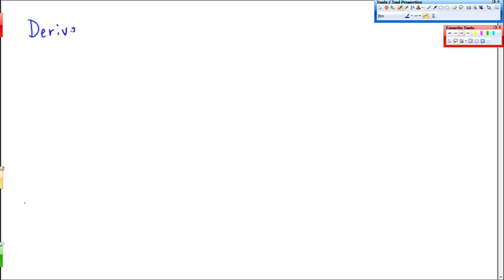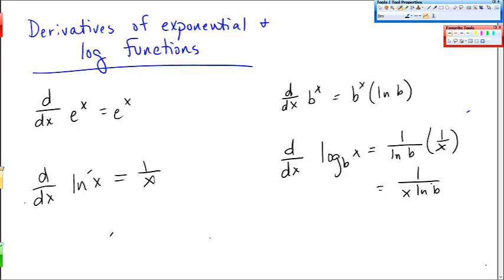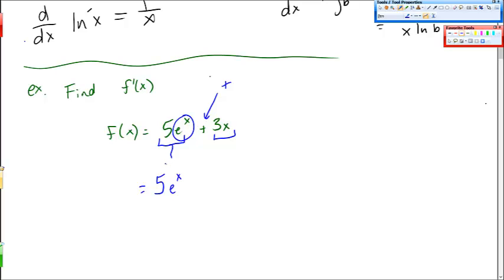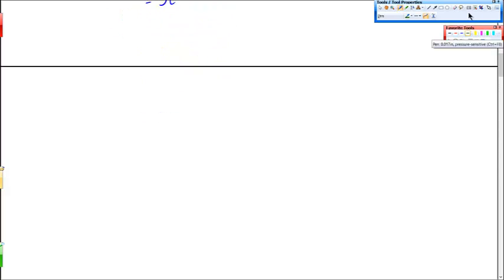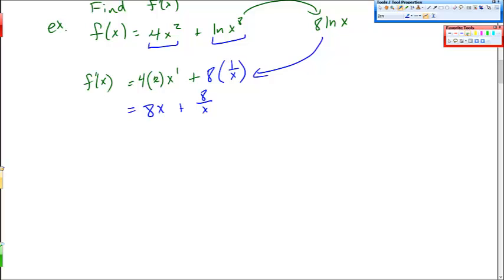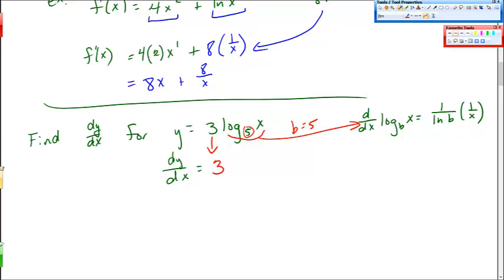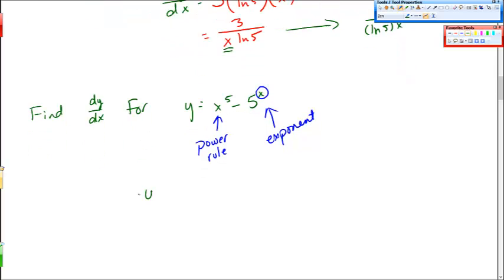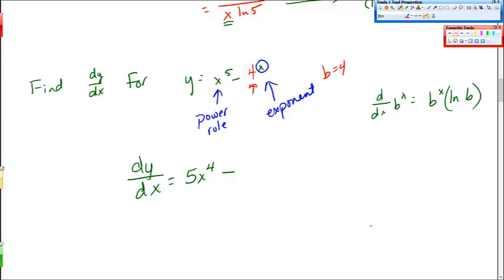Exponential and Log Derivatives - Introduction